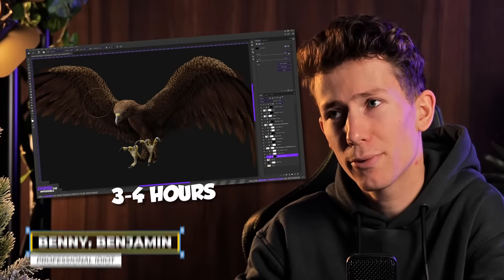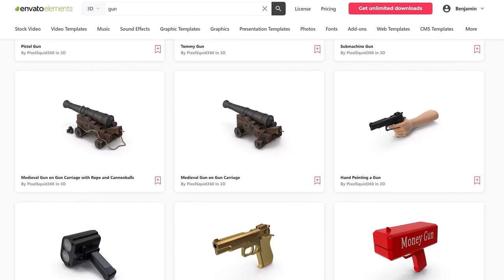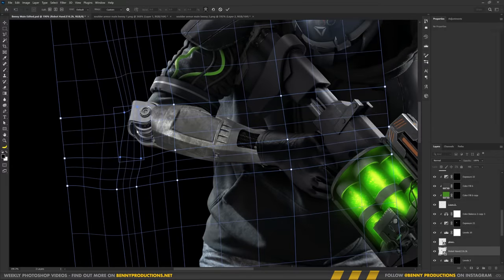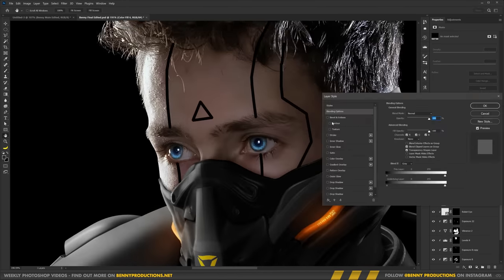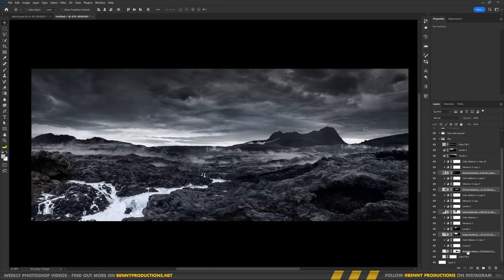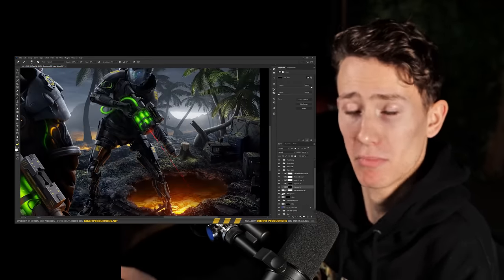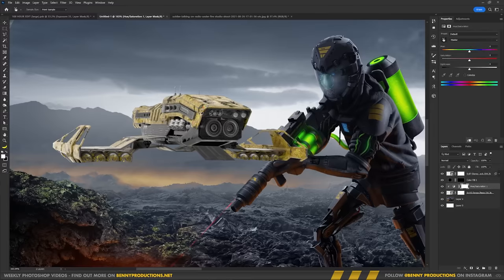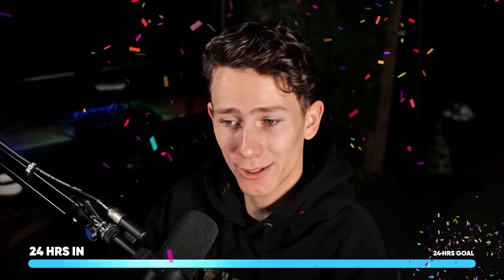I Spent 24 HOURS on this Photoshop Edit...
I've always wondered what would happen if I perform without any sort of near deadline. That's when this idea came to mind. Not spending my average 3-4 hours on photoshopping an image, but 24 hours instead! What would that even look like? Watch this video and find out!

Keyboard and mouse:
►Logitech G502

Webcam/Camera:
►Logitech Brio
►Panasonic S5

Chapters:
Intro: (0:00)
Preparing and Shooting: (0:54)
Creating the Main Characters: (2:08)
Creating the Landscape: (5:54)
Filling up the Landscape: (7:52)
Conclusion and Results: (11:44)